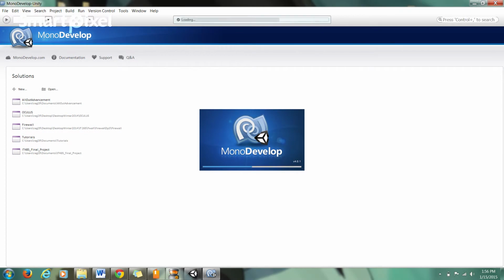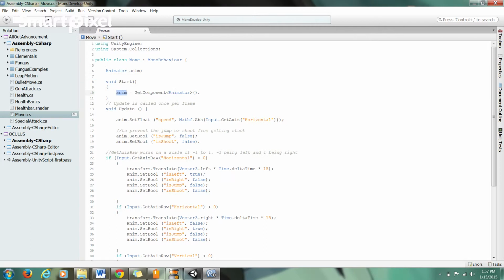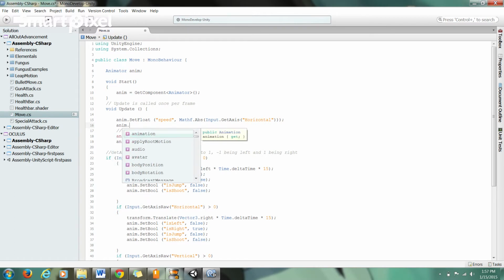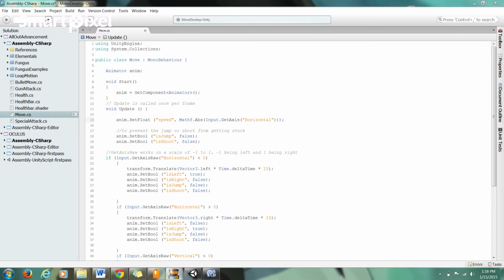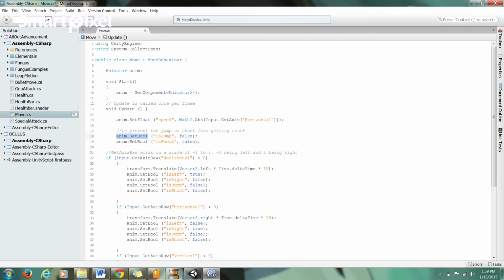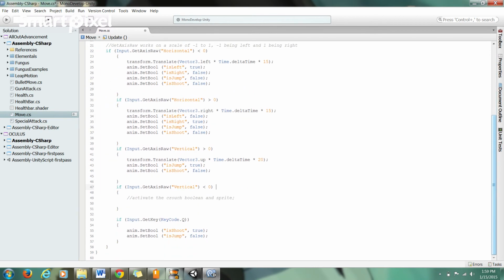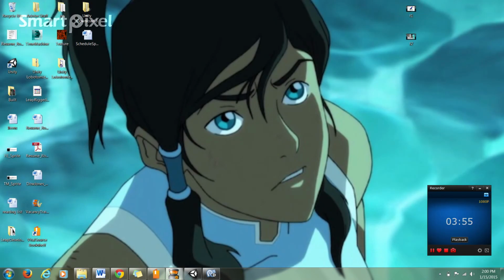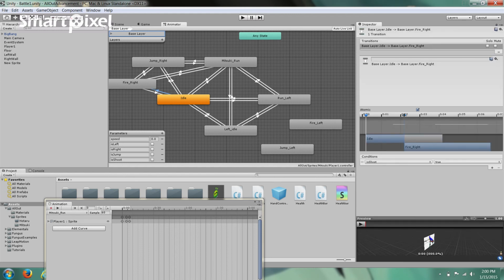Unity Tutorial 10: Sprites and Sprite Animations, Part 3